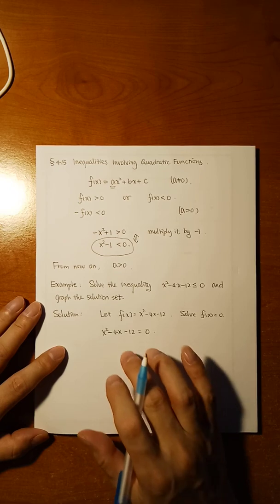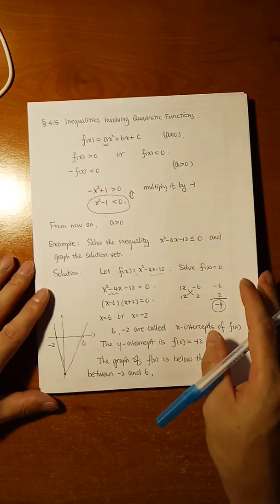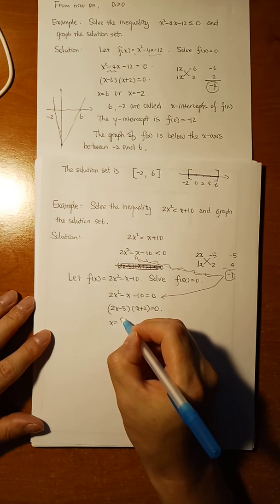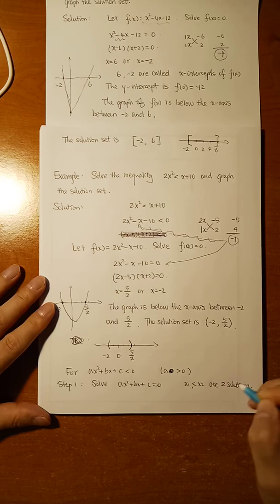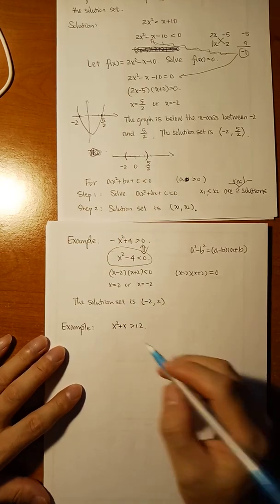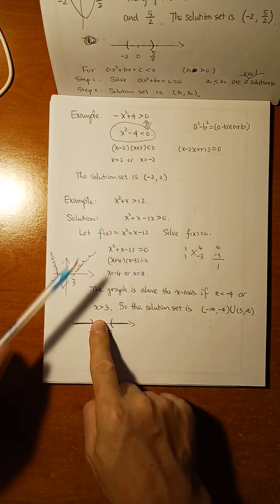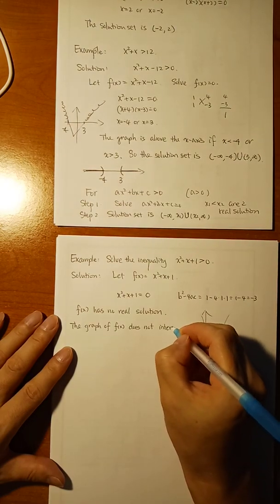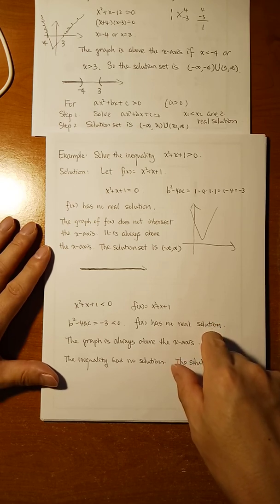MATE3171 - 2020/09/10 - Section 4.5